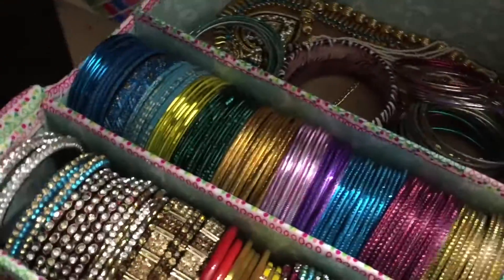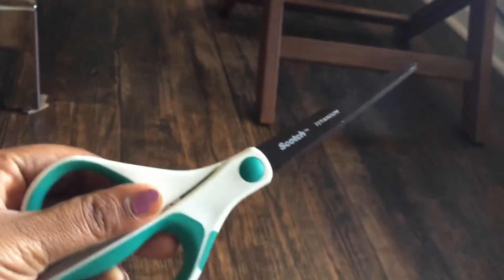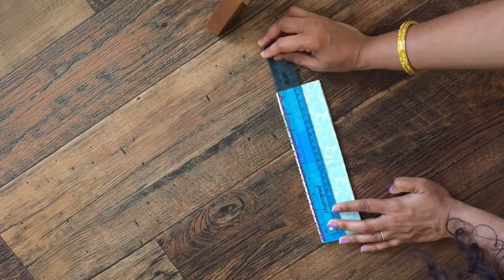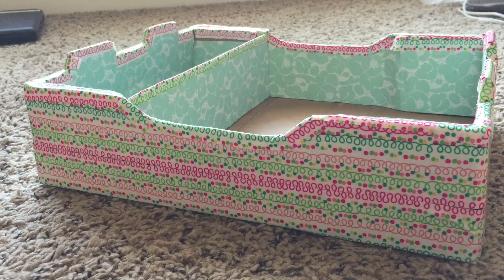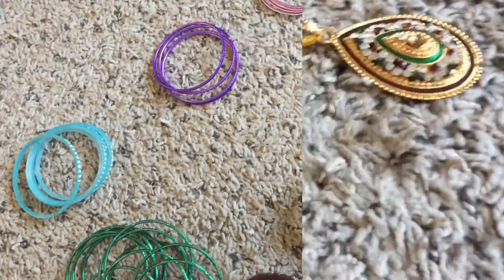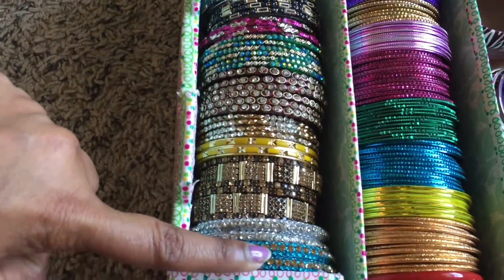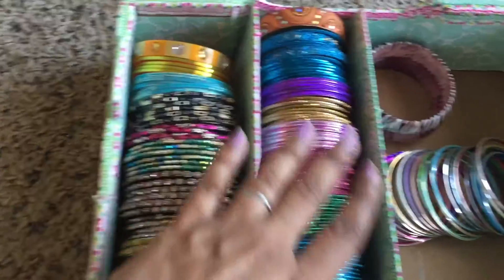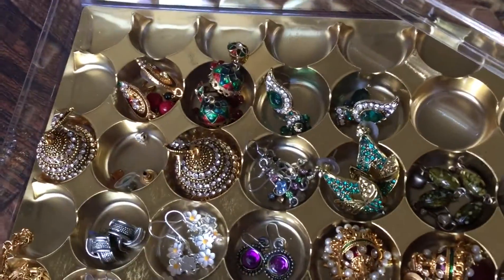Cheap DIY Storage Organizers | My Bangles+Earrings collection | How to make tutorial || Do with Love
Hi Guys,

In this video, I am sharing my ideas on how to make some COST EFFECTIVE storage organizers by using simple materials available at any home.Hope it helps everyone and you can also see my wardrobe collection of bangles & earrings.Thanks for watching...And make sure to subscribe !! See you soon..

Love,
Kokila ☕

Cheap Organiser
DIY
Less than $5
Jewellery storage idea
Easy to make
Bangles and earrings